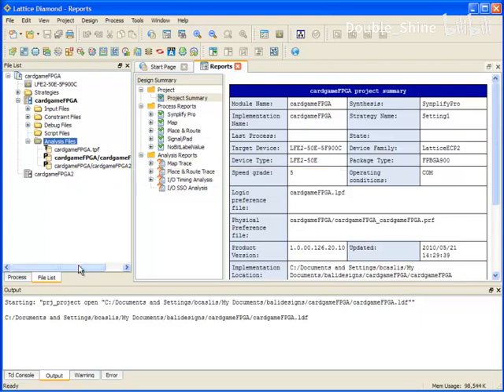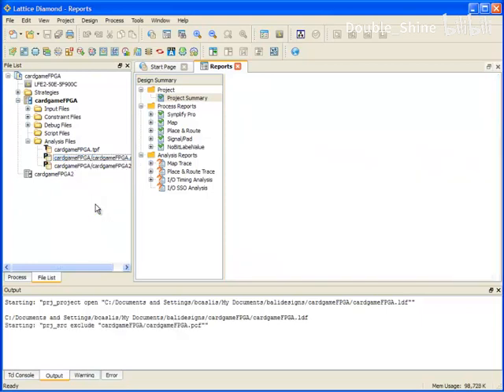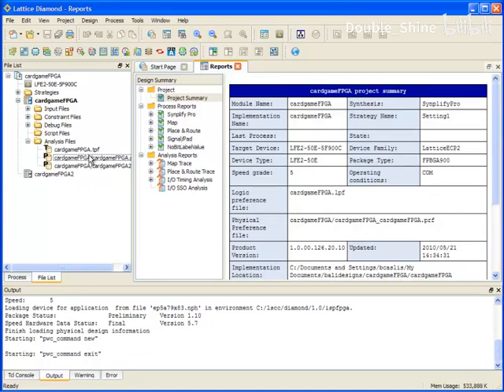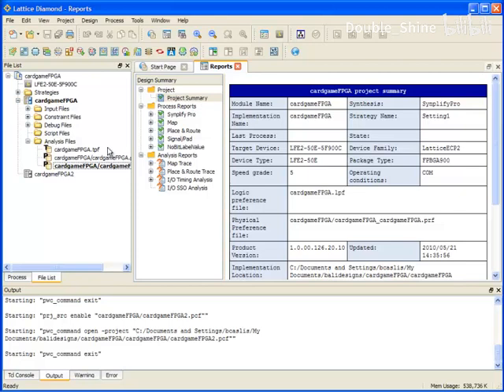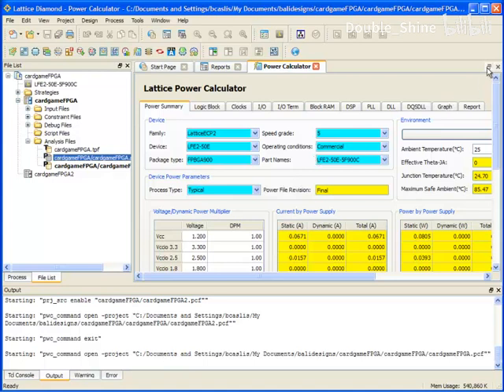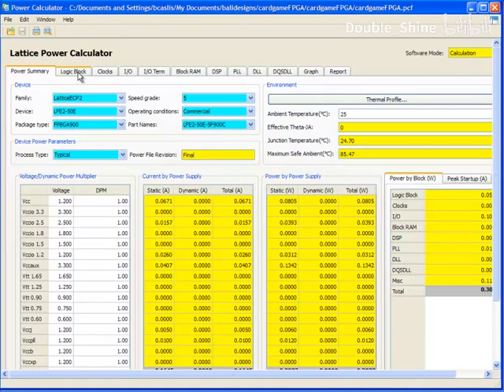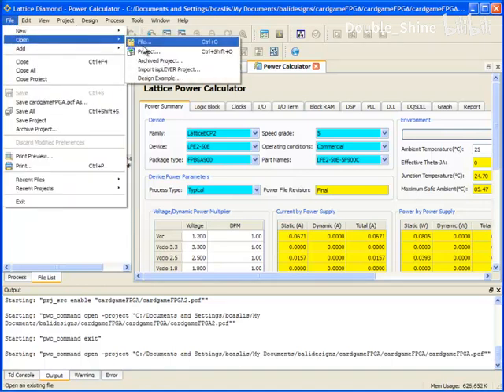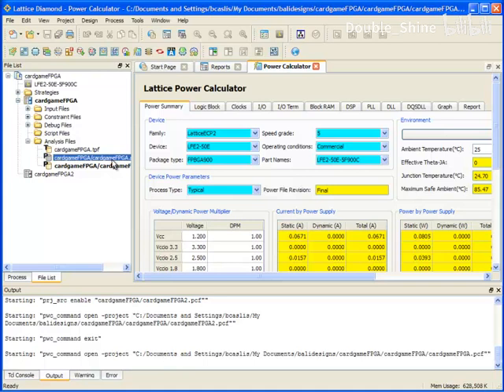lattice diamond 功耗计算器